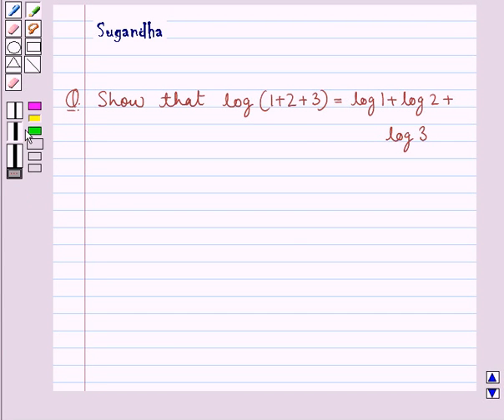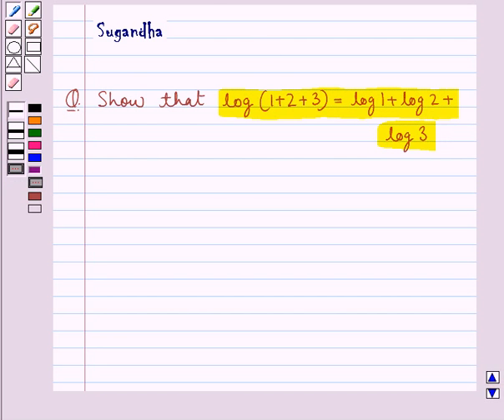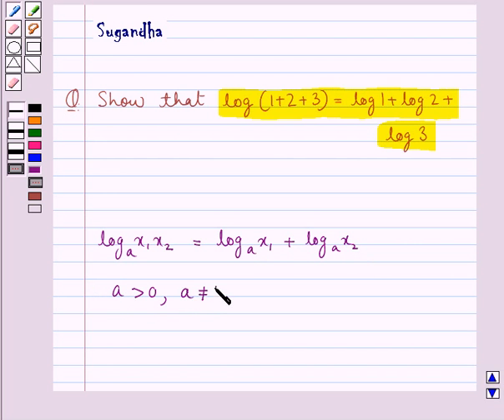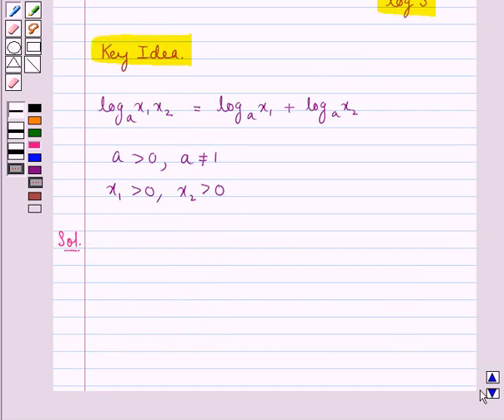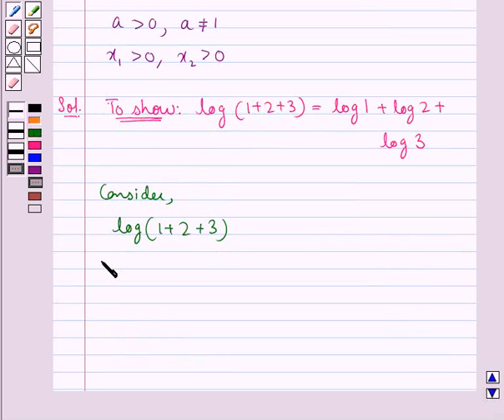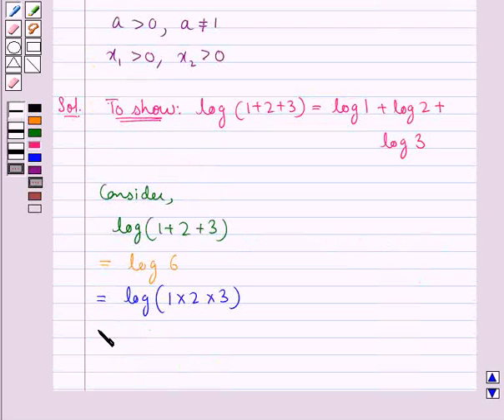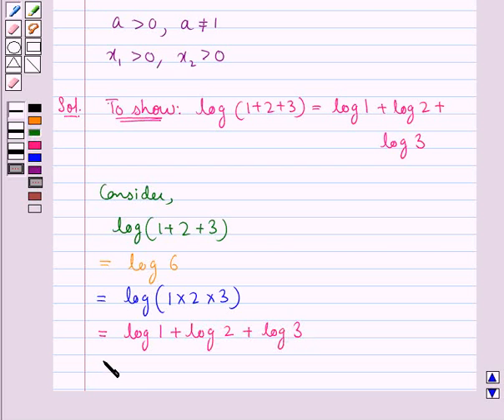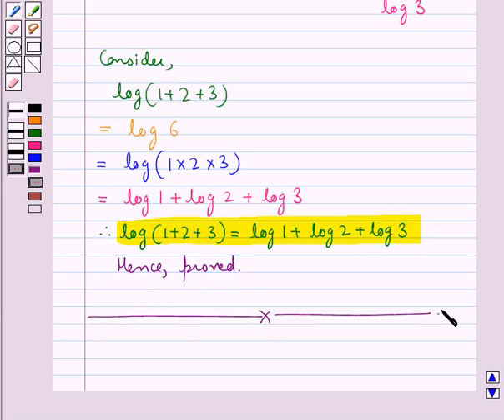Maths XI ICSE 1 SE6